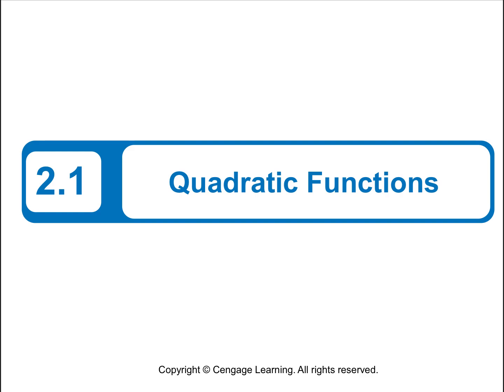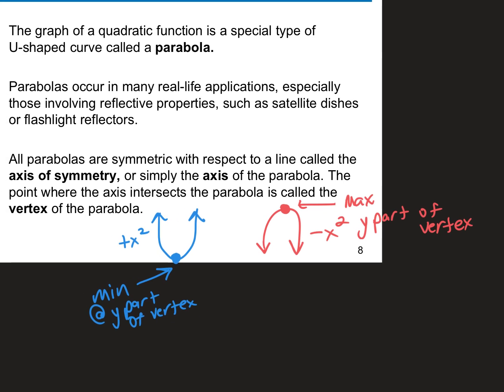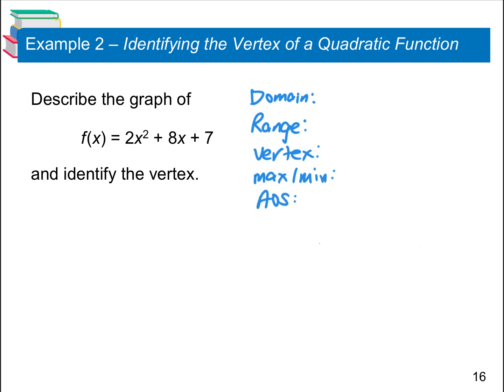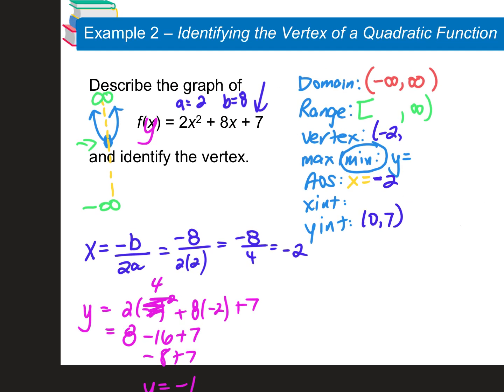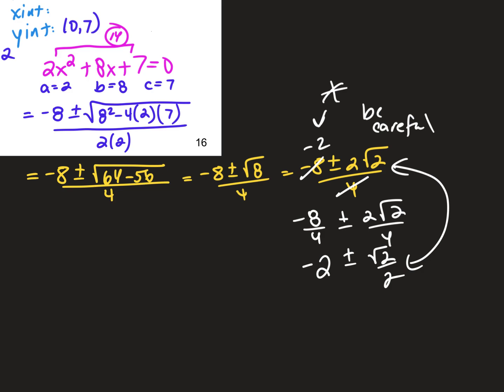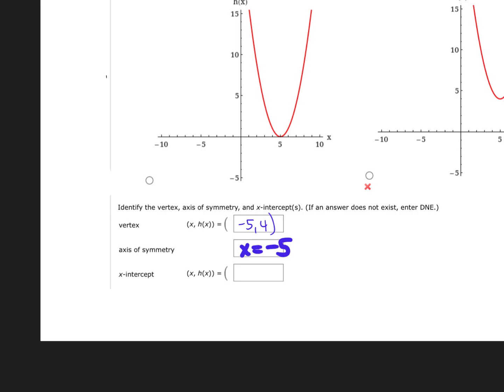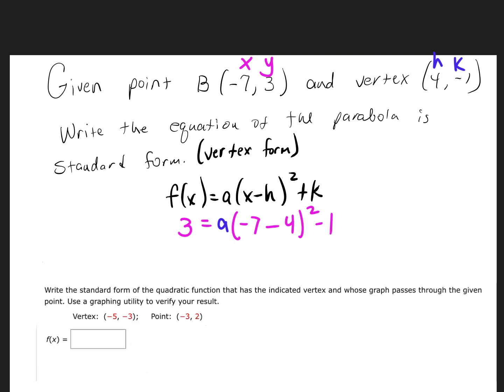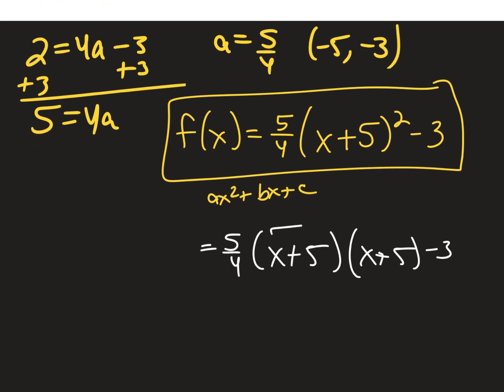09.04 PCH 2.1 Quadratics